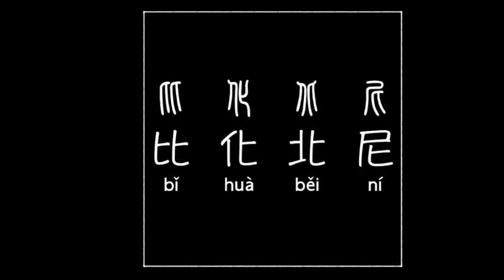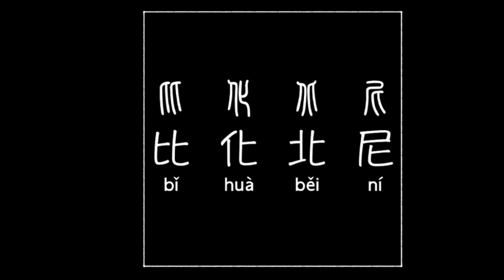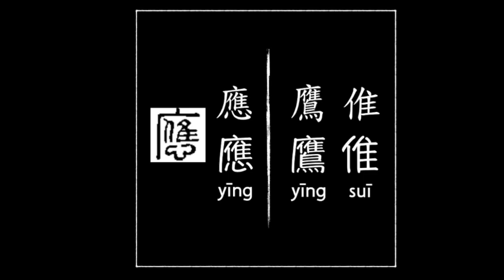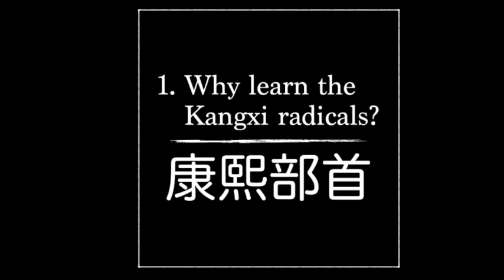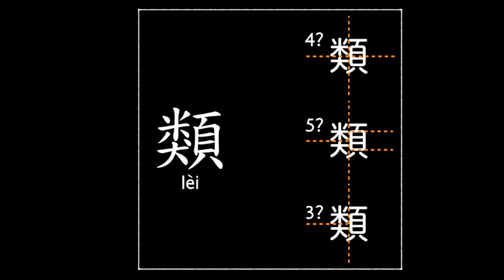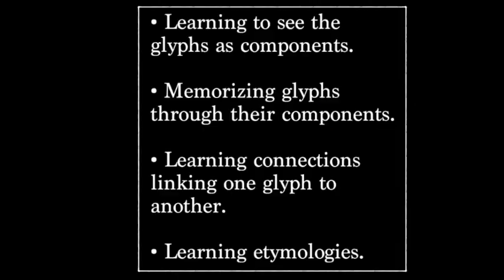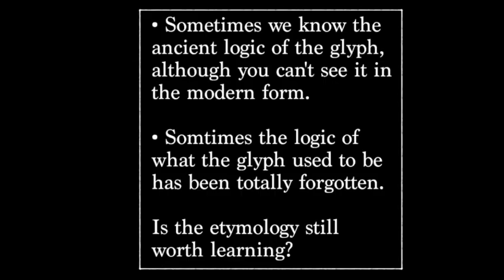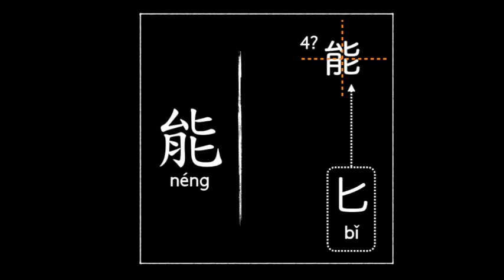E01 Learning Chinese With the Chinese System of Radicals, 部首。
Want to comment, ask questions and chat with other viewers?
You may not know that I have several youtube channels, one of them is AR&IO (Active Research & Informed Opinion) found
And there is, in fact, a youtube channel that has my own legal name, Eisel Mazard